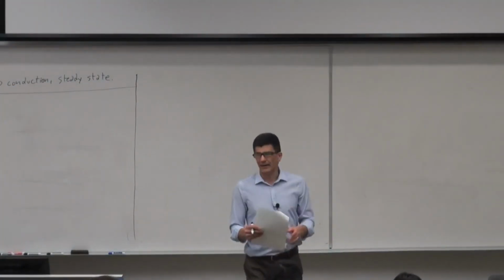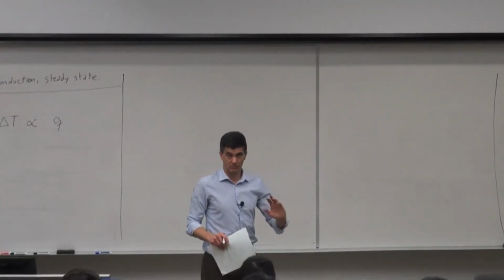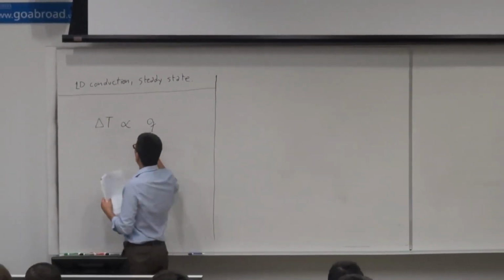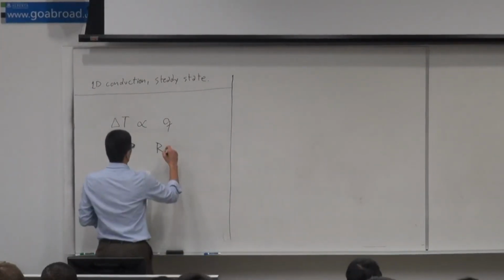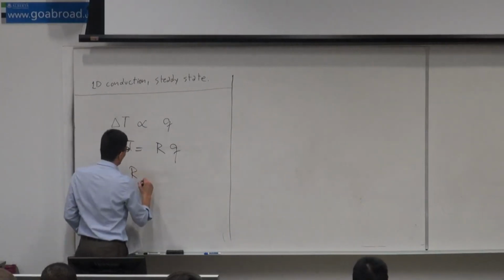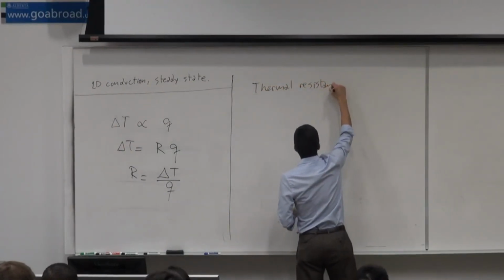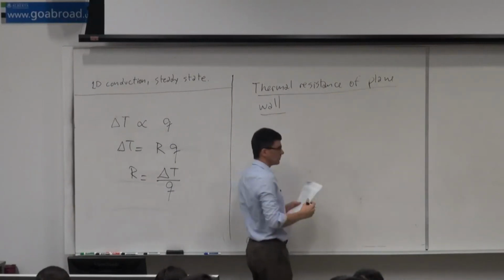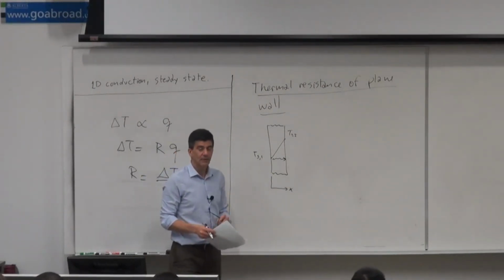15 2019 ChE314 Thermal resistance of conduction, convection, radiation and contact